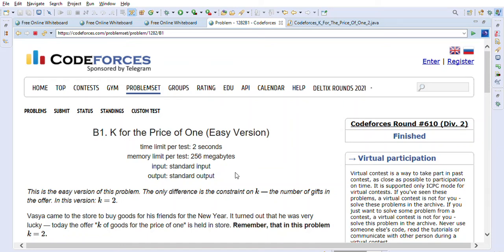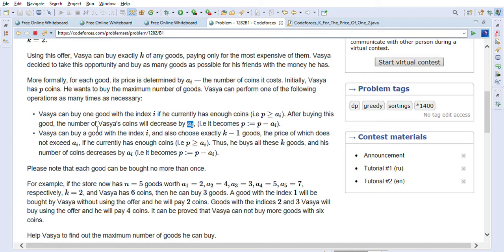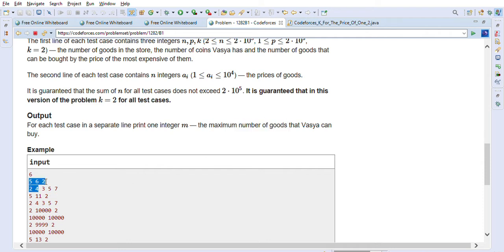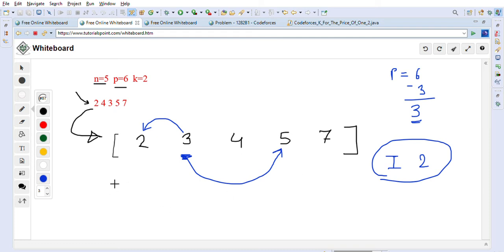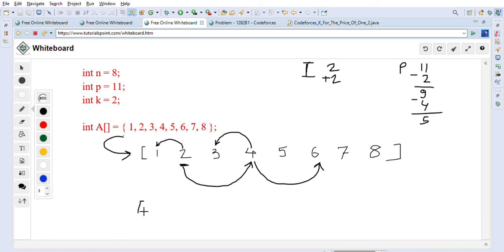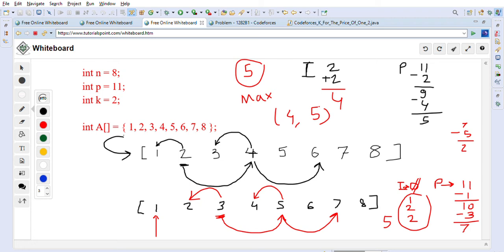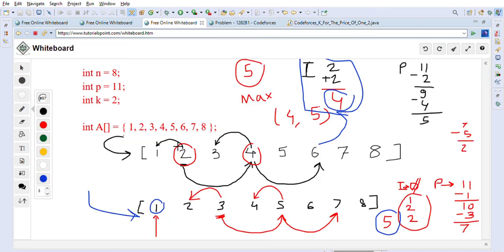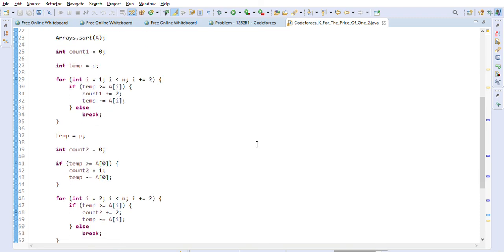Codeforces - K for the Price of One - Don't Miss - Interesting Coding Problem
Codeforces   K for the Price of One   Don't Miss   Interesting Coding Problem. Logic Explained With Java Solution Demonstration.

Problem Description:
Vasya came to the store to buy goods for his friends for the New Year. It turned out that he was very lucky — today the offer "k of goods for the price of one" is held in store. Remember, that in this problem k=2.

Using this offer, Vasya can buy exactly k of any goods, paying only for the most expensive of them. Vasya decided to take this opportunity and buy as many goods as possible for his friends with the money he has.

More formally, for each good, its price is determined by ai — the number of coins it costs. Initially, Vasya has p coins. He wants to buy the maximum number of goods. Vasya can perform one of the following operations as many times as necessary:

Vasya can buy one good with the index i if he currently has enough coins (i.e p≥ai). After buying this good, the number of Vasya's coins will decrease by ai, (i.e it becomes p:=p−ai).
Vasya can buy a good with the index i, and also choose exactly k−1 goods, the price of which does not exceed ai, if he currently has enough coins (i.e p≥ai). Thus, he buys all these k goods, and his number of coins decreases by ai (i.e it becomes p:=p−ai).
Please note that each good can be bought no more than once.

For example, if the store now has n=5 goods worth a1=2,a2=4,a3=3,a4=5,a5=7, respectively, k=2, and Vasya has 6 coins, then he can buy 3 goods. A good with the index 1 will be bought by Vasya without using the offer and he will pay 2 coins. Goods with the indices 2 and 3 Vasya will buy using the offer and he will pay 4 coins. It can be proved that Vasya can not buy more goods with six coins.

Help Vasya to find out the maximum number of goods he can buy.